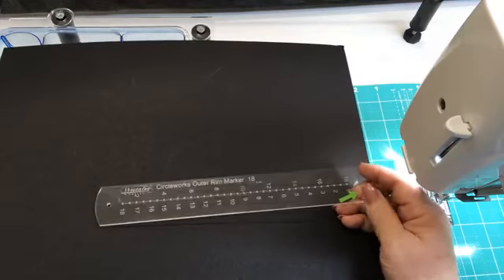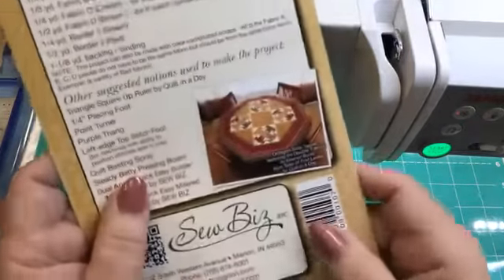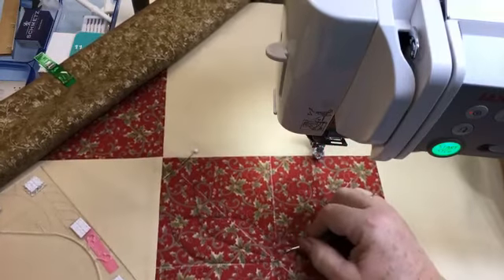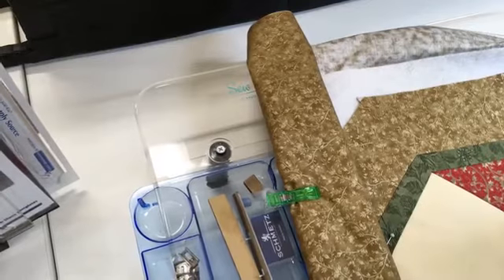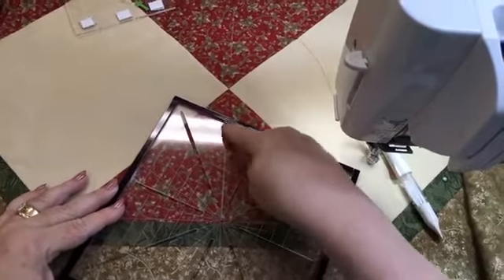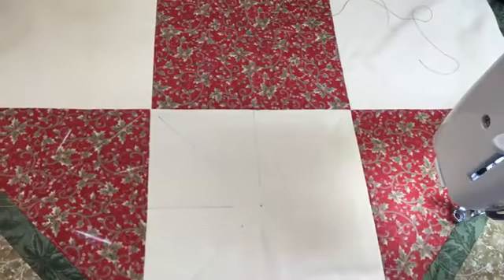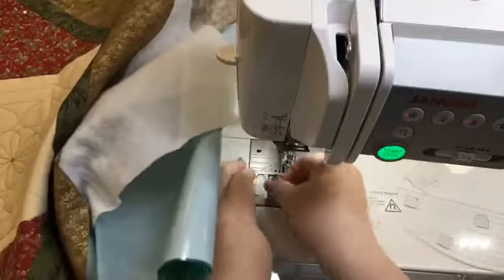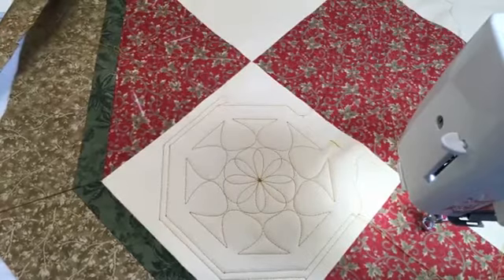Octagon Table Runner (November 14, 2020)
Donelle uses her Octagon Table Runner pattern with Westalee Templates to create three different designs - a medallion, triangle, and border.